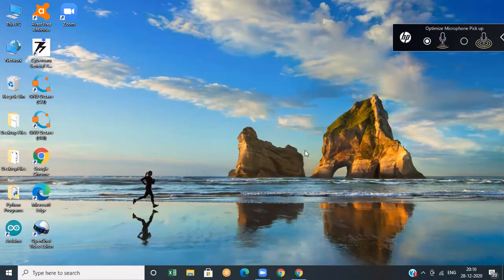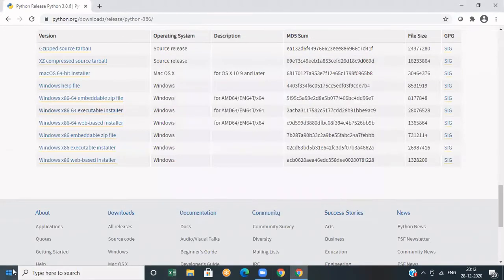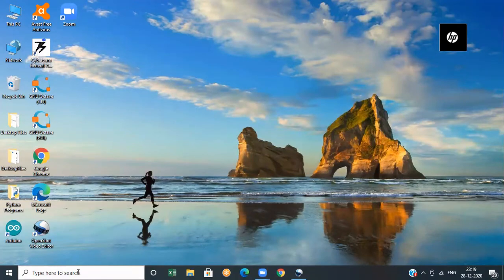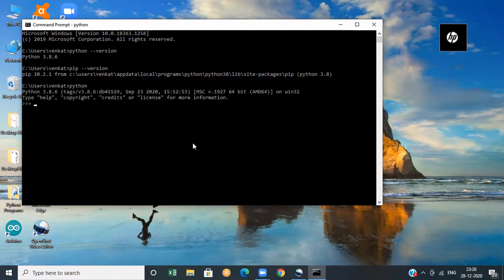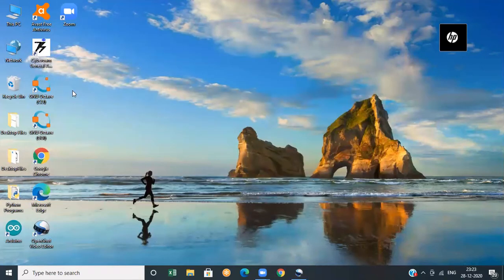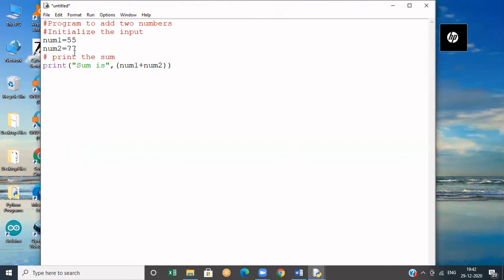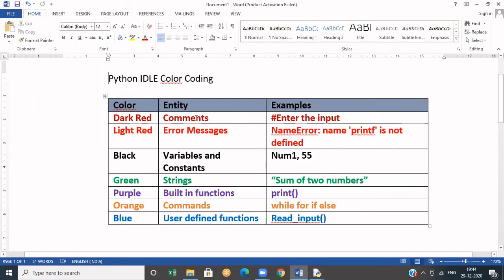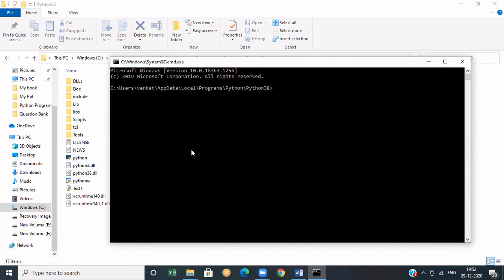Installation of Python